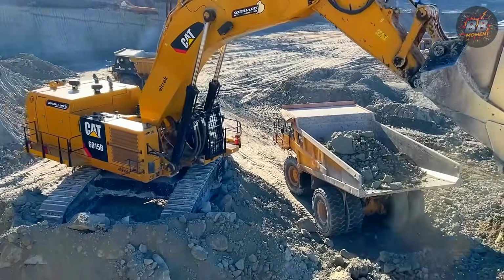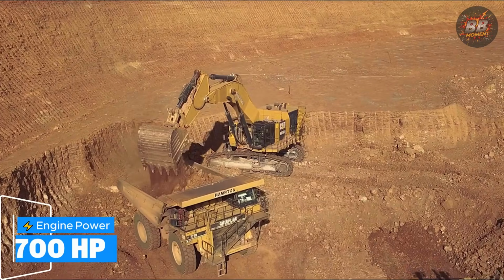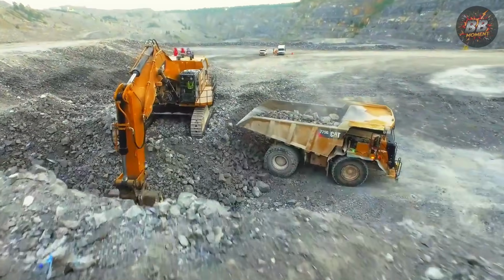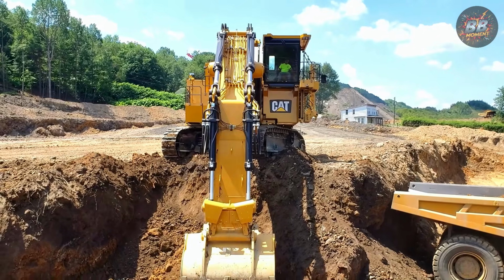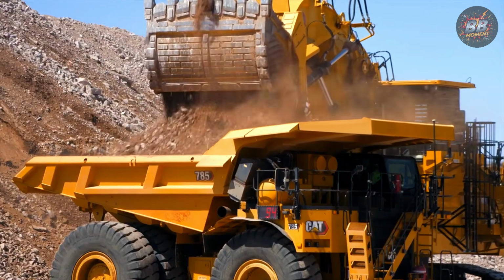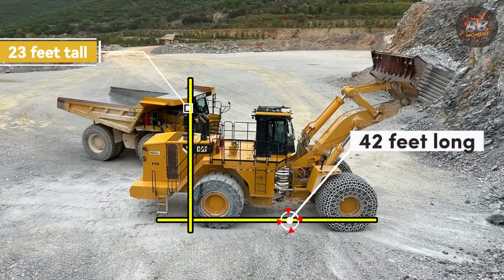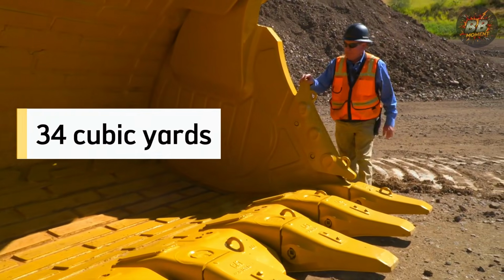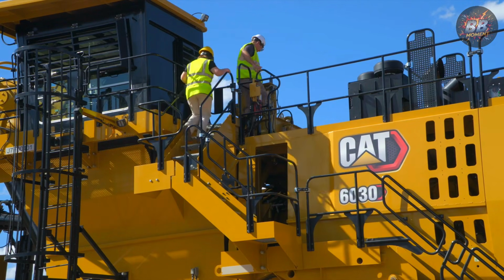Top 5 Caterpillar Excavators So Massive, They’re Unreal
They don’t dig. They dominate.
These are the 5 largest Caterpillar excavators ever built—engineered giants that tear through rock, move mountains, and redefine what heavy machinery can do.

From Colorado’s Cresson Mine to Alabama’s Shoal Creek, these CAT monsters aren’t just breaking ground—they’re reshaping the planet.
💥 Up to 2,600 horsepower
💥 Buckets holding 52 cubic yards
💥 Fuel tanks the size of swimming pools

You’ll see the raw power, real mining sites, and machines so massive… you’ll wonder how they’re even allowed to exist.

👇 Which one would you operate first?
👍 Like if these beasts blew your mind
00:00 Intro
00:36 CAT 6015B
02:34 CAT 6020B
04:21 CAT 6090 FS
06:05 CAT 992K
07:40 CAT 6030
09:14 OUTRO